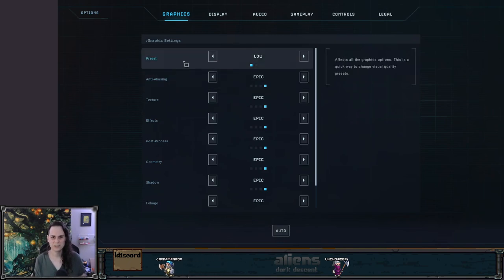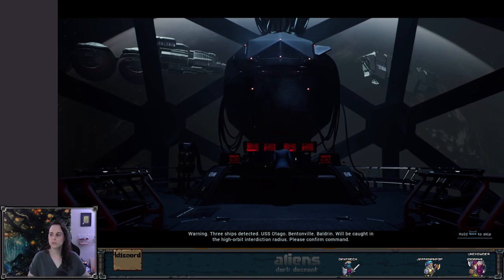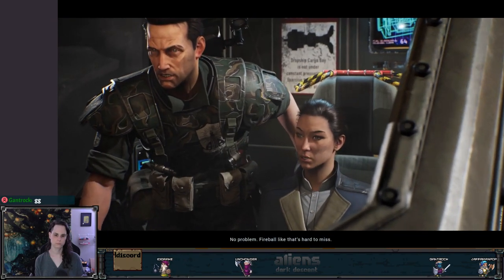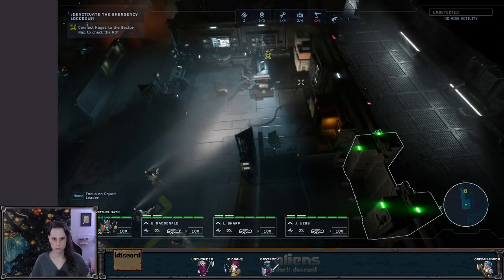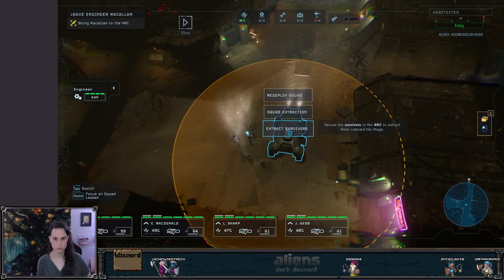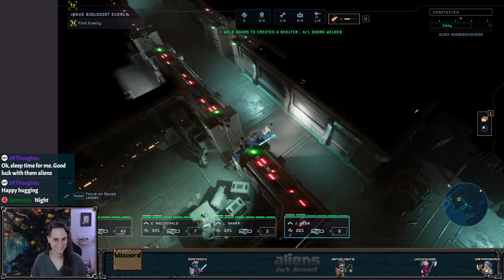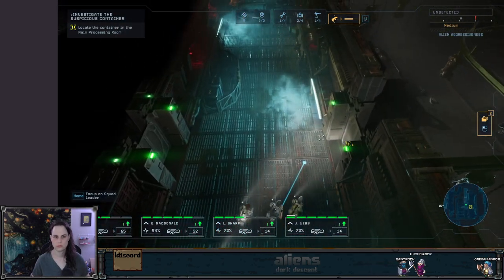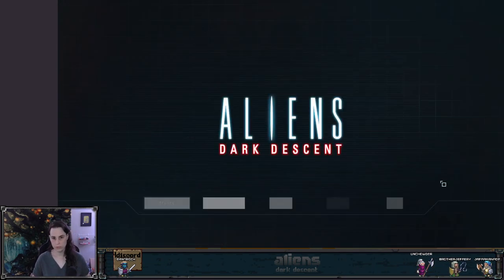Xenomorph hatchlings are very nice and cool - Aliens: Dark Descent - Ep 1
This video is a re-upload of a stream that was originally broadcast on June 25, 2023. These videos were originally published on the @unchowder channel, but I've since moved the full VOD replays to this channel to make room for some other things there.

Surprise! We're playing this now! I wasn't even aware of this game existing until I saw it in my Steam store page, and I instantly knew that it was something that I wanted to play. Squad-based tactics against xenomorphs? That's basically all I needed to know.

0:00:00 starting stream, options are fun
0:05:50 game start! prologue sequence
0:55:39 otago
1:05:15 dead hills
1:17:25 brb
1:18:34 dead hills
2:44:38 otago
3:00:56 wrapping up